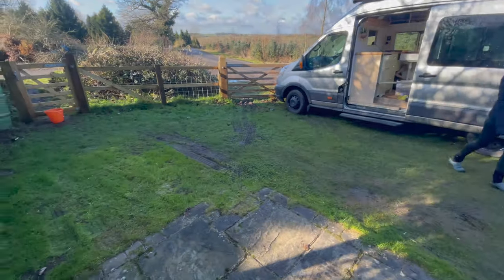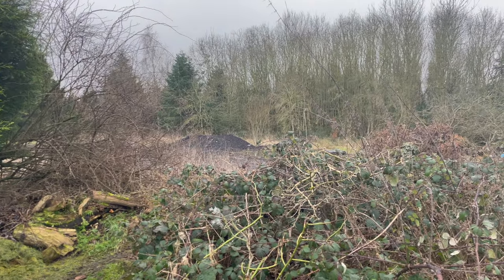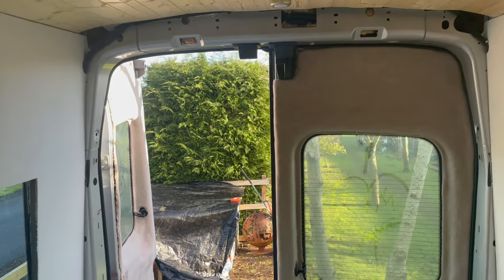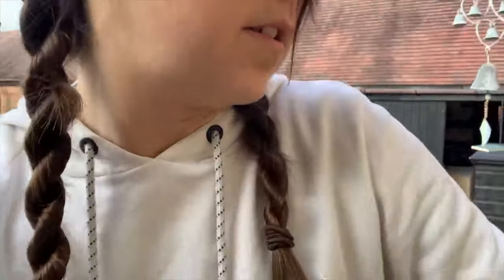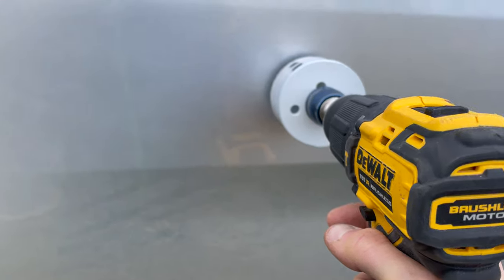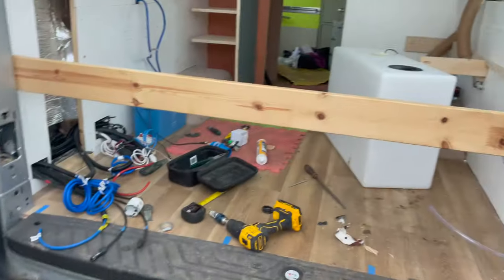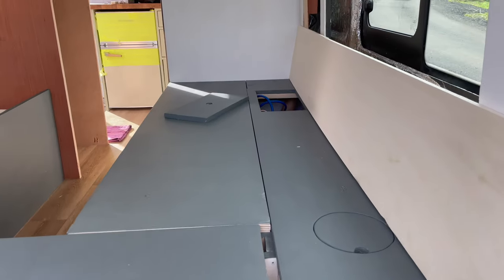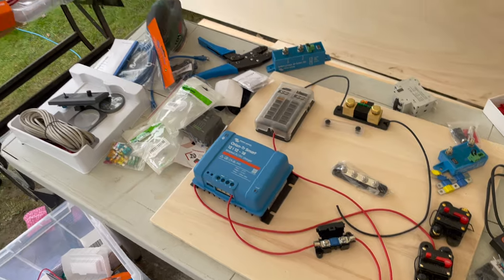Mud, Blood, Sweat and Tears - Ford Transit Minibus Conversion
We came back from Cornwall to move onto building our seating area, only to be hampered by mud, blood and storms!